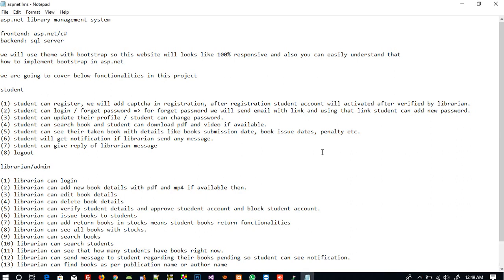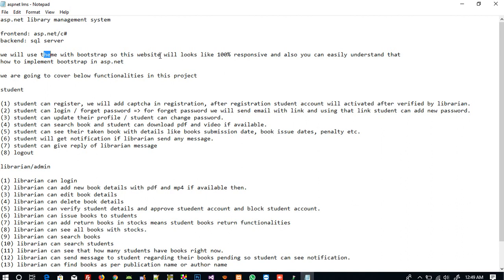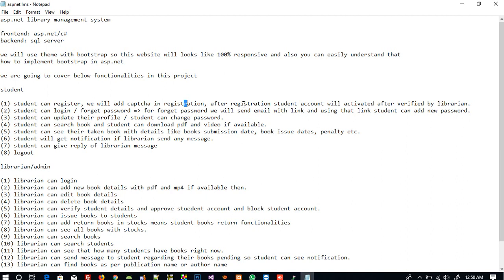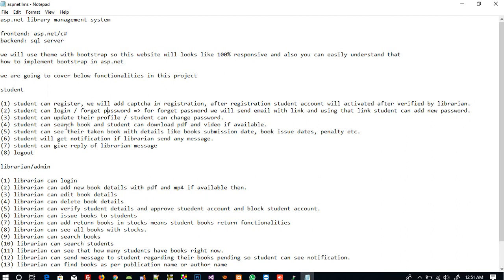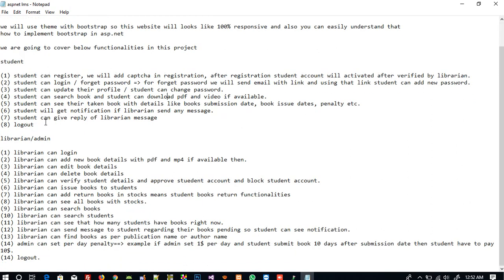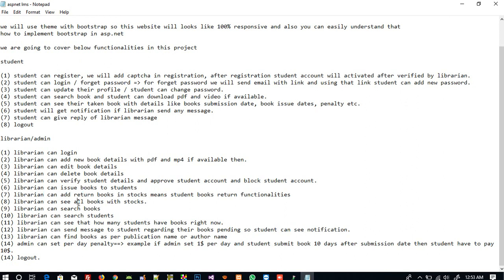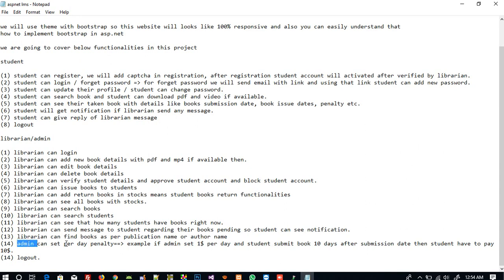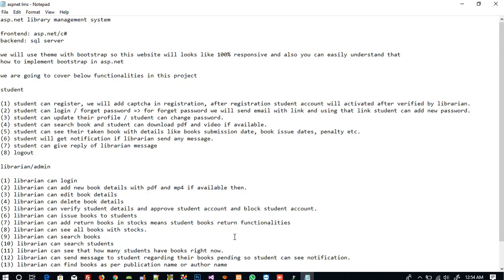introduction of asp.net library management system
backend: sql server

we will use theme with bootstrap so this website will looks like 100% responsive and also you can easily understand that
how to implement bootstrap in asp.net, library management system, project on library management system, library management system project

we are going to cover below functionalities in this project

student

(1) student can register, we will add captcha in registration, after registration student account will activated after verified by librarian.
(2) student can login / forget password  for forget password we will send email with link and using that link student can add new password.
(3) student can update their profile / student can change password.
(4) student can search book and student can download pdf and video if available.
(5) student can see their taken book with details like books submission date, book issue dates, penalty etc.
(6) student will get notification if librarian send any message.
(7) student can give reply of librarian message
(8) logout

librarian/admin

(1) librarian can login
(2) librarian can add new book details with pdf and mp4 if available then.
(3) librarian can edit book details
(4) librarian can delete book details
(5) librarian can verify student details and approve student account and block student account.
(6) librarian can issue books to students
(7) librarian can add return books in stocks means student books return functionalities
(8) librarian can see all books with stocks.
(9) librarian can search books
(10) librarian can search students
(11) librarian can see that how many students have books right now.
(12) librarian can send message to student regarding their books pending so student can see notification.
(13) librarian can find books as per publication name or author name
(14) librarian can set per day penalty example if librarian set penalty per day and student submit book 10 days after submission date then student have to pay penalty * 10
(14) logout.